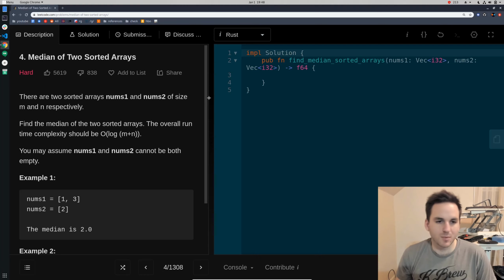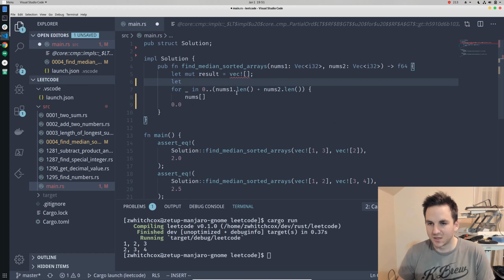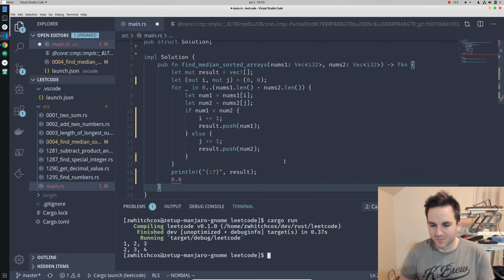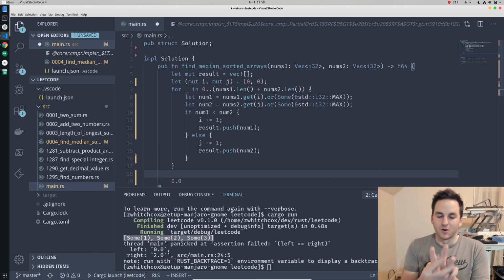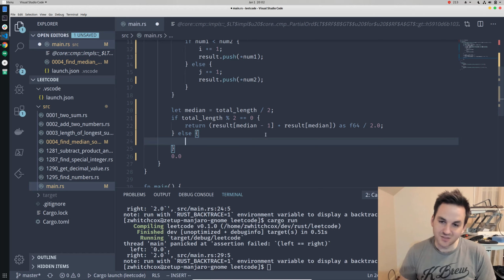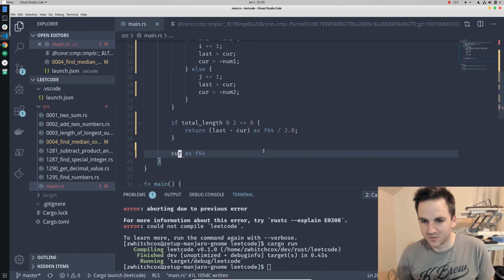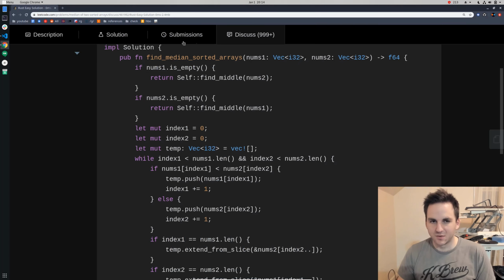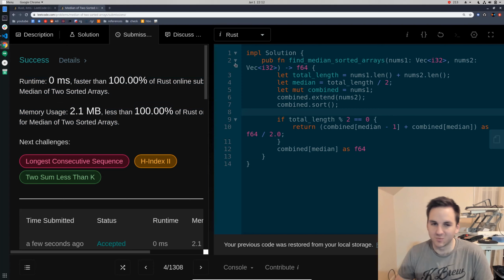Leetcode Problem 4 in Rust - Median of Two Sorted Arrays - 0ms, 2MB